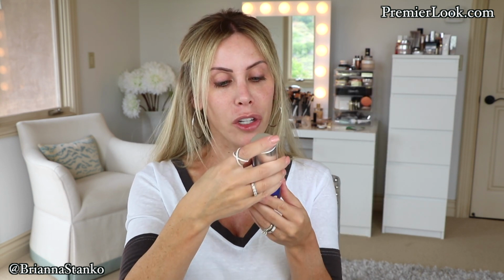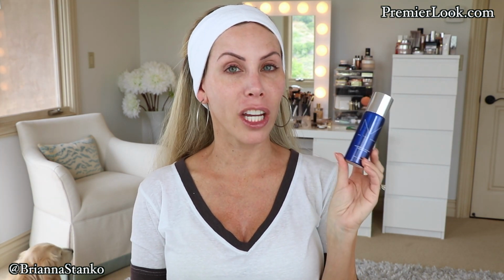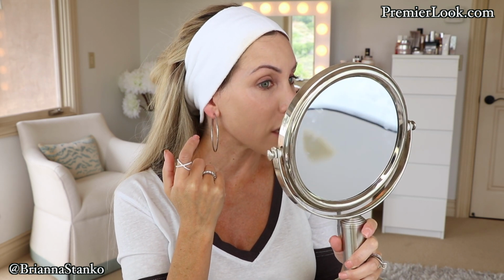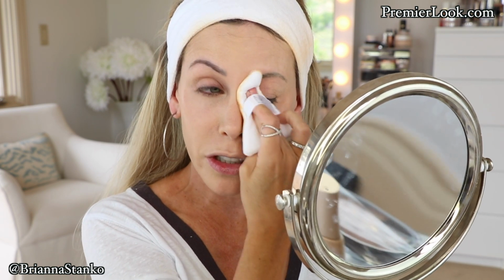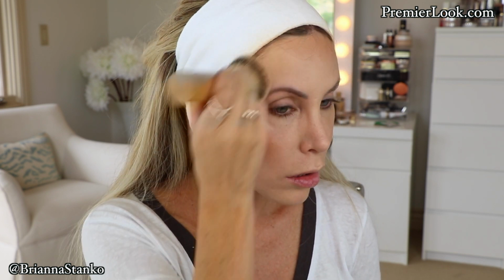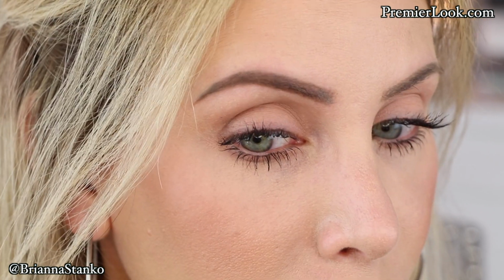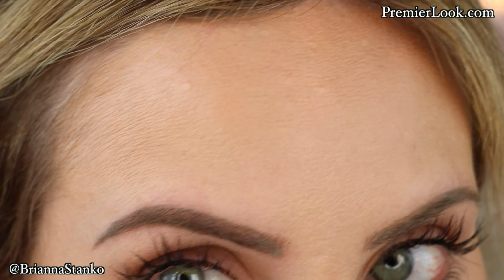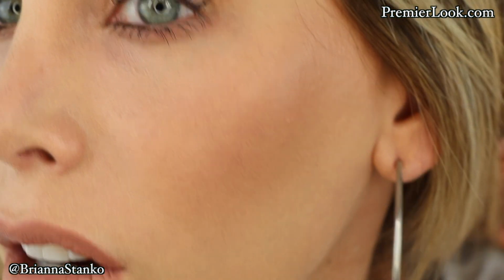FAIL! Testing New Jeunesse NV Airbrush Makeup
Testing New Makeup Today! The New Jeunesse NV Airbrush Makeup. see what happens! XO

Click SHOW MORE for product links, details on the makeup I'm wearing, social media links, and lots more info!

15% OFF ALL TOP SKINCARE BRANDS  like Obagi, SkinMedica, Neocutis, iS Clinical, Epionce, Sanitas, Avene, Glytone, and more with COUPON CODE: Brianna15 (Obagi is Already Marked Down 15% on the Site ;)   Premier Look is owned by me :)

SNAPCHAT bristanko